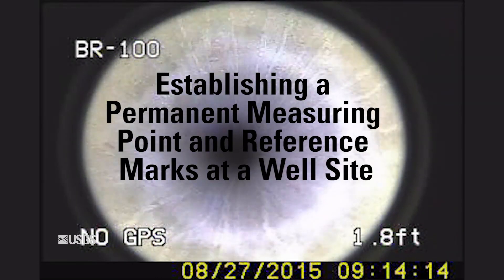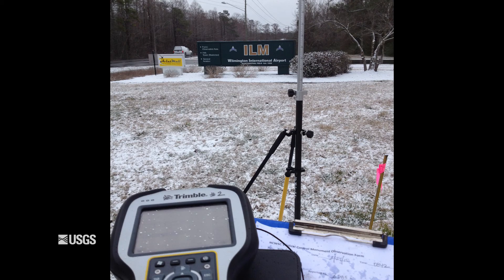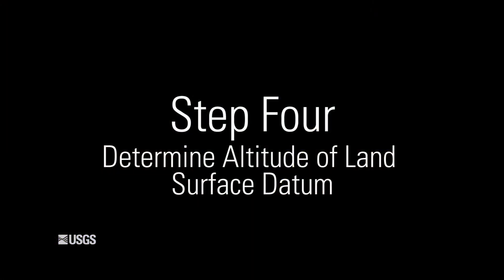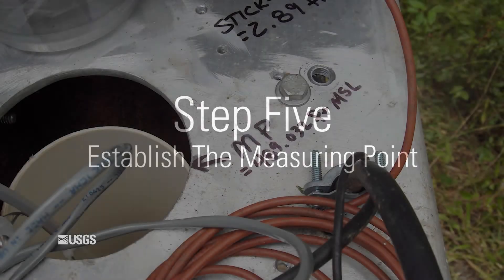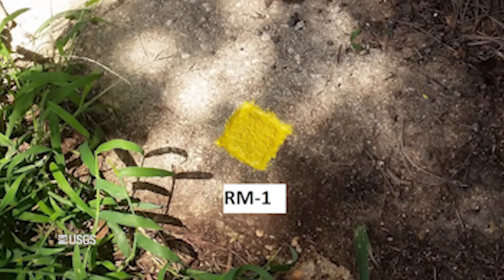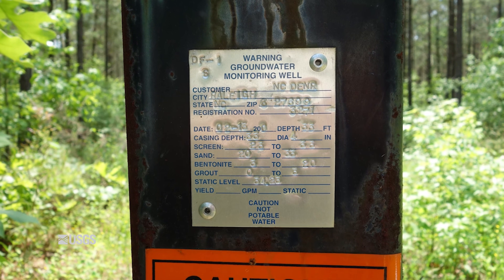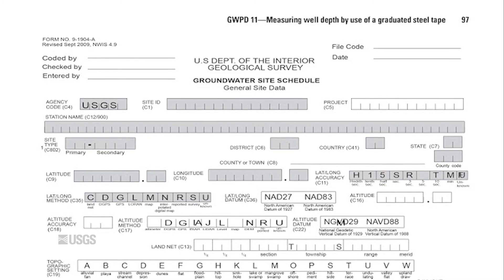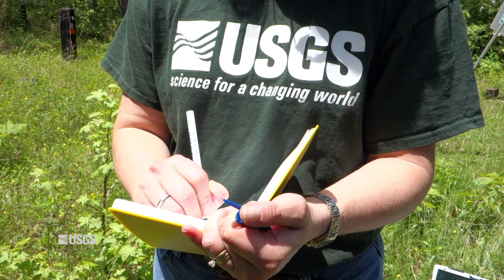Establishing a Permanent Measuring Point and Reference Marks at a Well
This video demonstrates how to establish permanent reference points and markers at a well site.